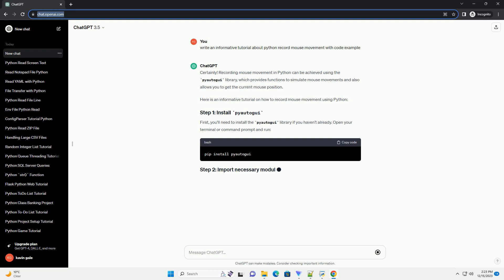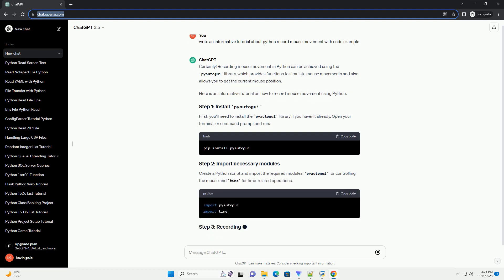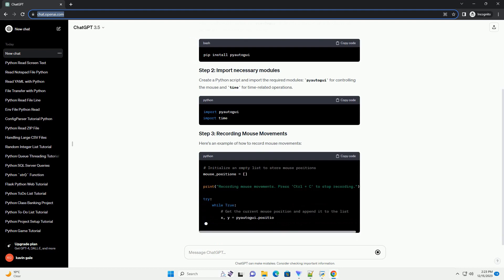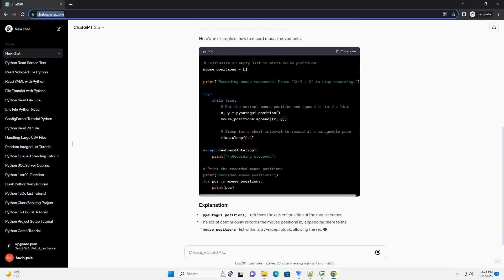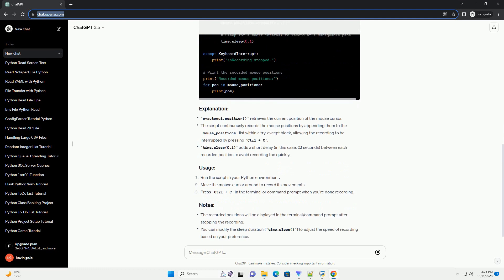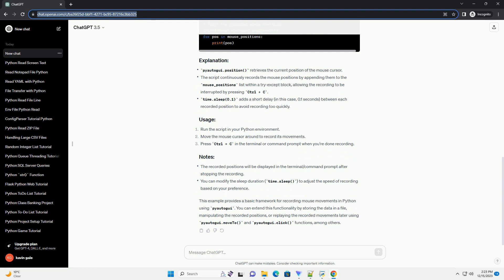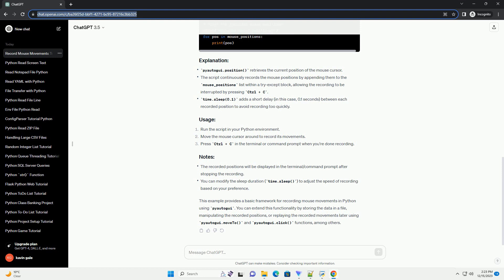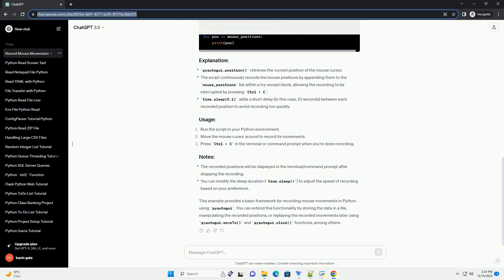python record mouse movement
Certainly! Recording mouse movement in Python can be achieved using the pyautogui library, which provides functions to simulate mouse movements and also allows you to get the current mouse position.
Here is an informative tutorial on how to record mouse movement using Python:
First, you'll need to install the pyautogui library if you haven't already. Open your terminal or command prompt and run:
Create a Python script and import the required modules: pyautogui for controlling the mouse and time for time-related operations.
Here's an example of how to record mouse movements:
This example provides a basic framework for recording mouse movements in Python using pyautogui. You can extend this functionality by storing the data in a file, manipulating the recorded positions, or replaying the recorded movements later using pyautogui.moveTo() and pyautogui.click() functions, among others.
ChatGPT